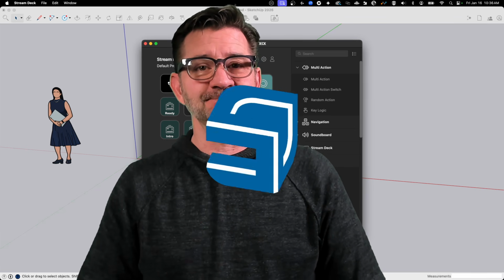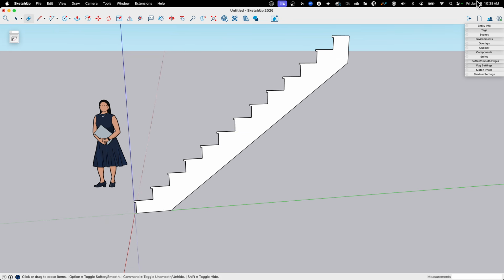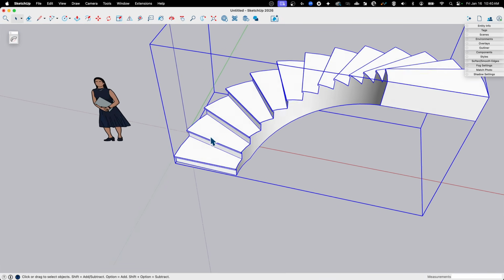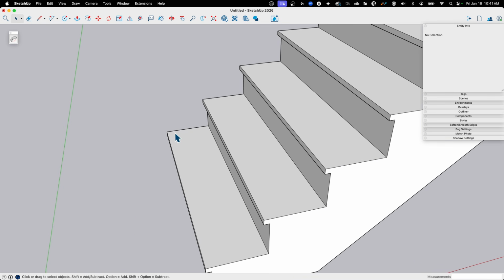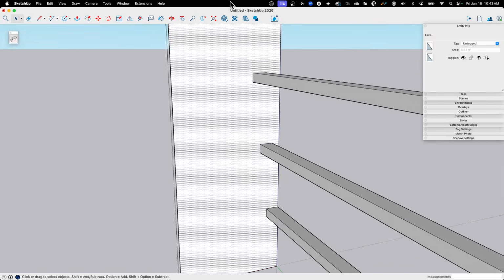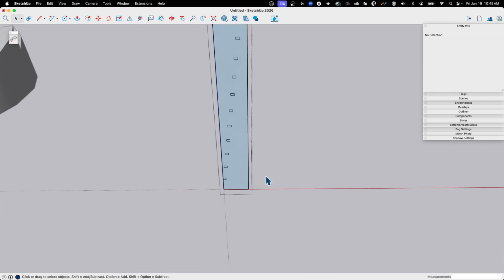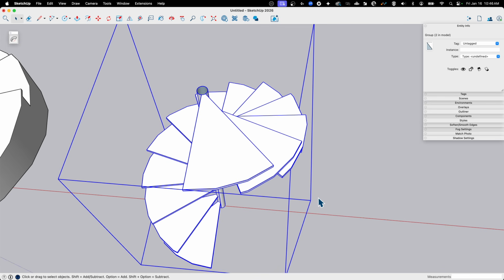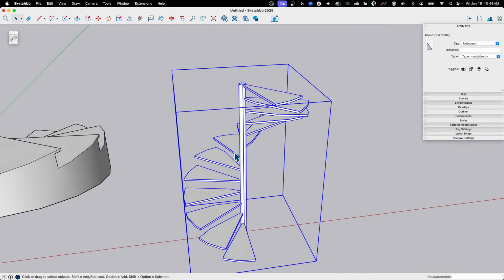Modeling Curved & Spiral Stairs in SketchUp | True Bend Tutorial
Aaron has been playing with TrueBend and has some interesting stair modeling options to show you!